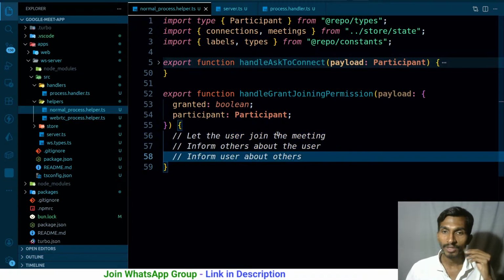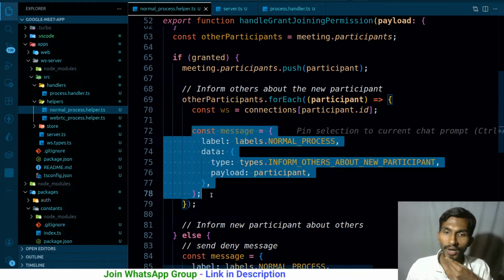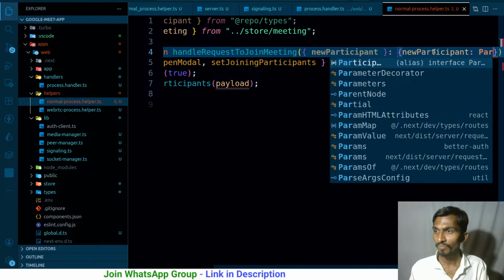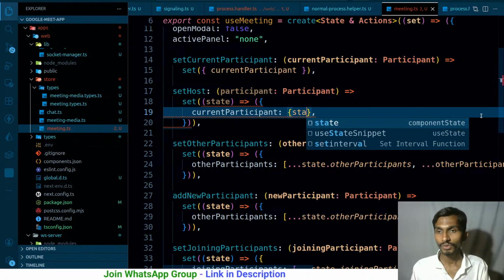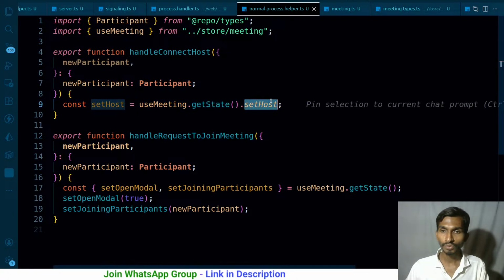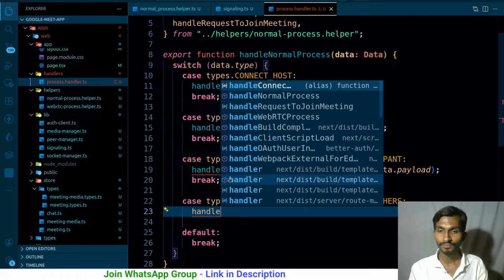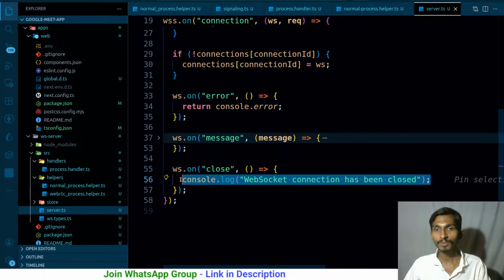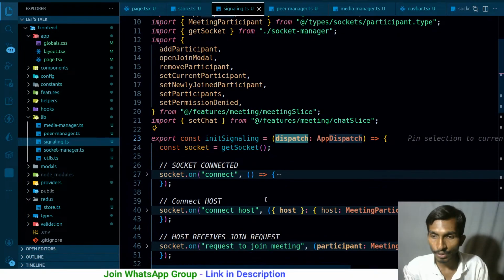Day - 135 | Google Meet Clone - Part - 09 - Learning FullStack Web Dev | Coding The Code